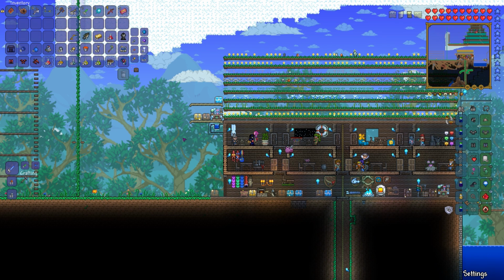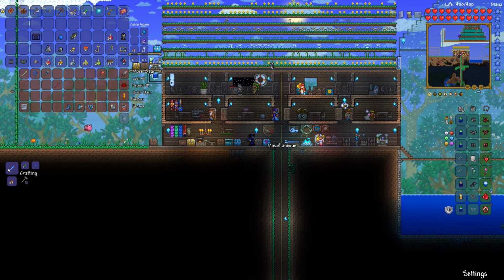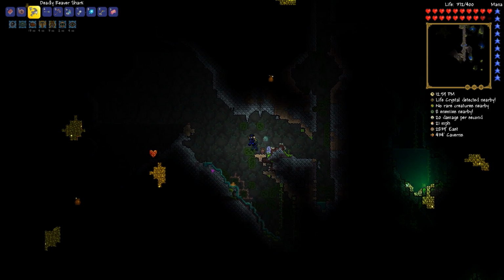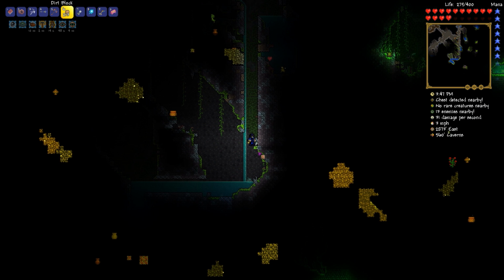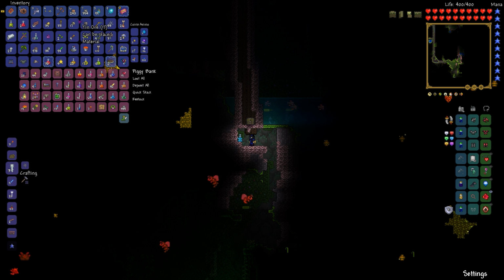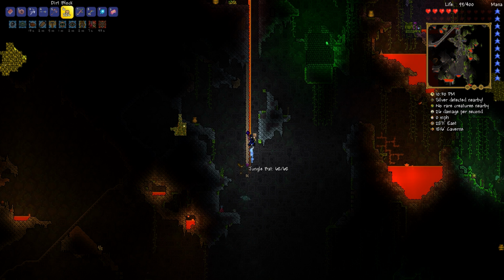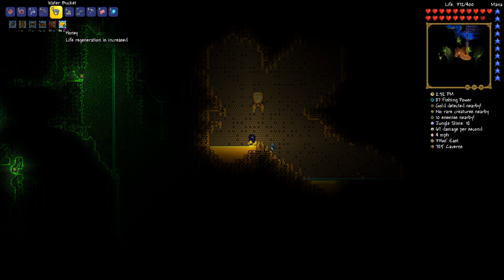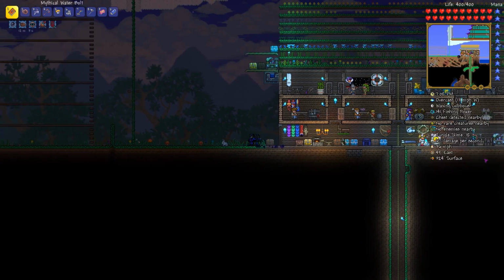Terraria 1.3 Expert Mode Blind - Ep. 14 - Save the Jungle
In this episode, we delve into the jungle, dig a hole to protect it, and use the tinker's table to our advantage yet again.

Welcome Terrarians! That's right. I'm back in Terraria. This time I'm playing the expert mode on version 1.3. I haven't played much since 1.1, so most of the goodies in 1.2 and 1.3 are brand new to me! Come join me on this crazy new-ish adventure.

Key features:
Sandbox Play

"It has been a long road - one full of sleepless nights and tiring nights, laughter and tears, successes and setbacks - but the time has finally come for us to turn our labor of love for the past year or so over to you, our loyal fans. Terraria 1.3 touches on many aspects of the game - from re-imagined sprites and backgrounds to new features and - of course - the new content that you crave - that we truly feel it refreshes and revitalizes the entire Terraria experience. We are confident that you will enjoy what it has to offer!

Perhaps most exciting to the team are the ways in which Terraria 1.3 streamlines the multiplayer experience. Gone are the days of port-forwarding and endless IP sharing for anyone seeking to connect quickly with their friends for an ore-hunting session or to team of up that tough boss fight. We have always felt Terraria was best with a buddy (or ten) - so if you haven't yet, now is an opportune time to try out multiplayer!"